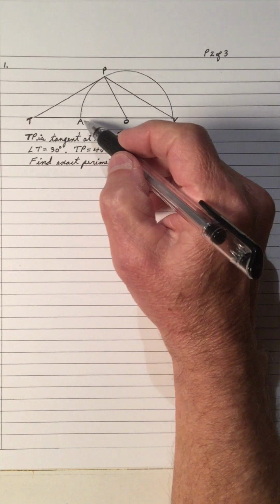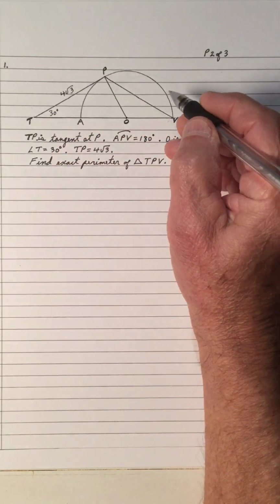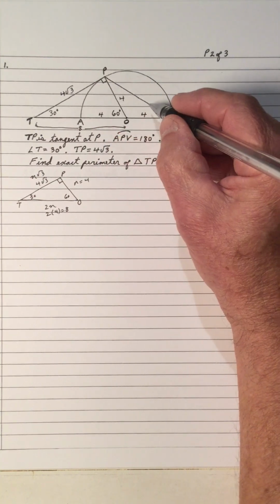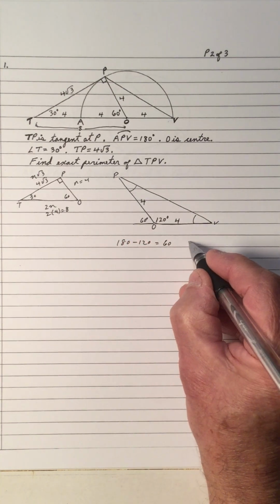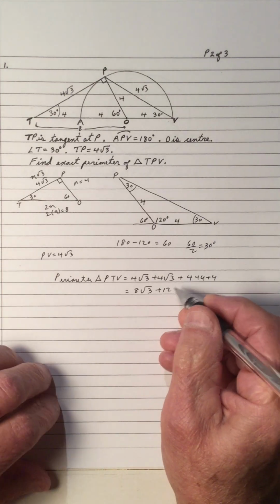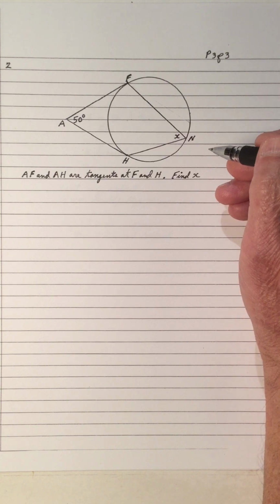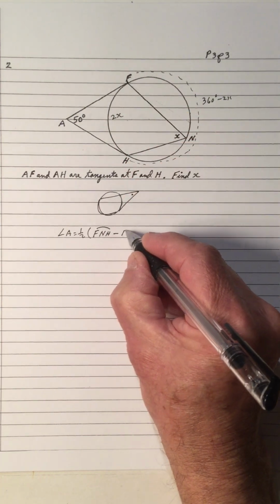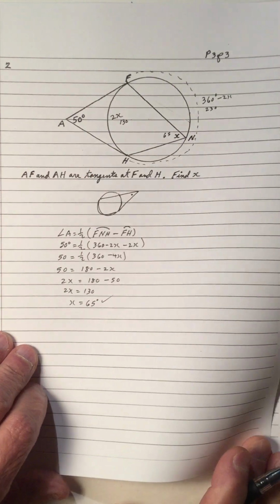Extra Problems # 2